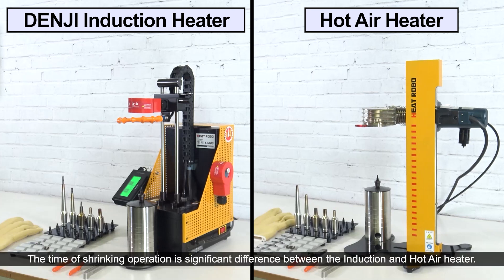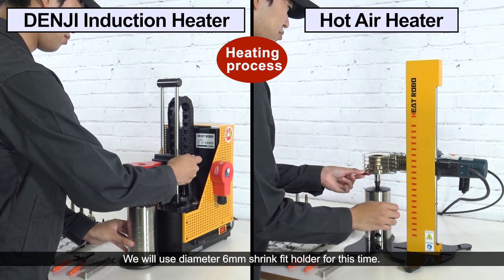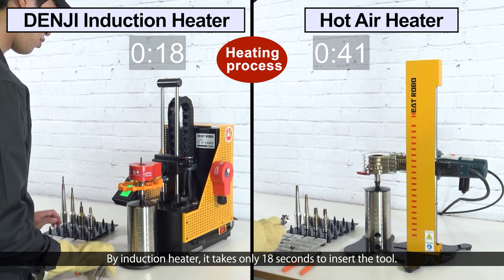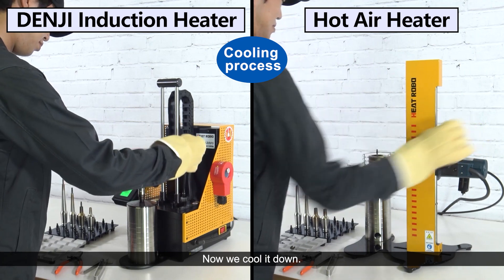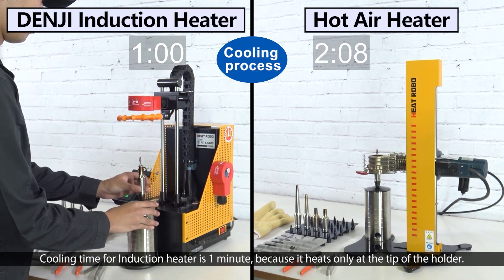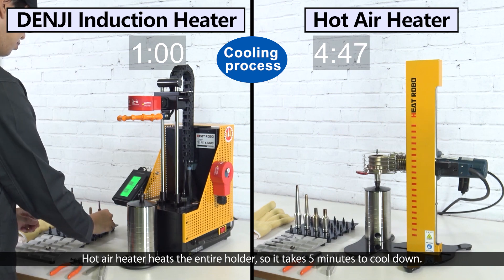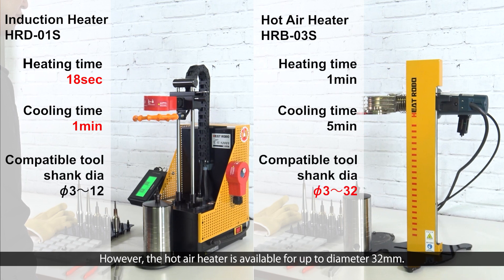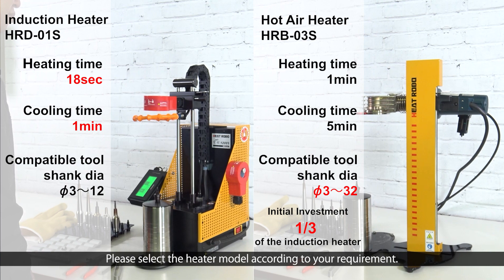The time of shrinking operation【 Induction and hot air heater 】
Comparison of heating time between an Induction heater and a hot air heater.
Induction heater is more efficient and hot air heater is more cost-effective.
Please choose according to your usage situation.